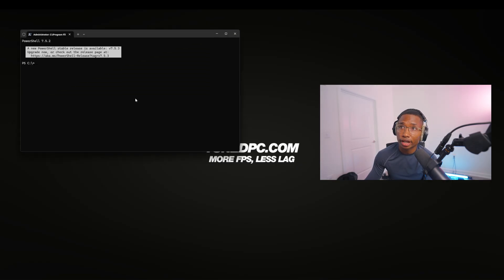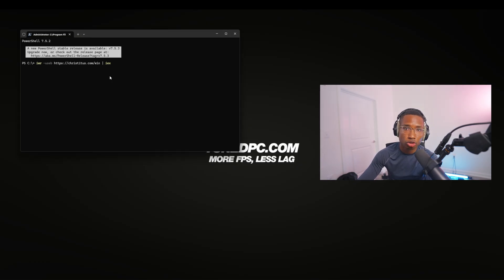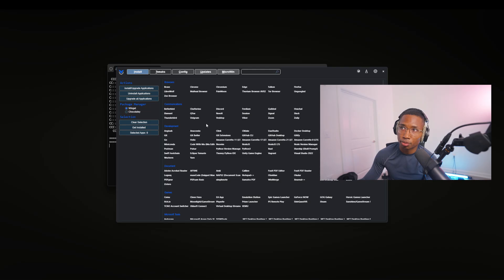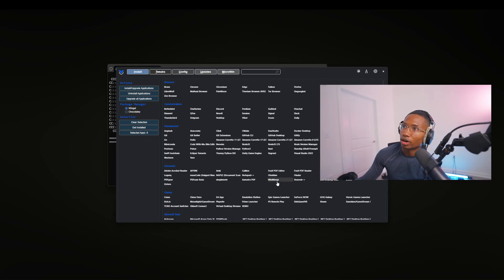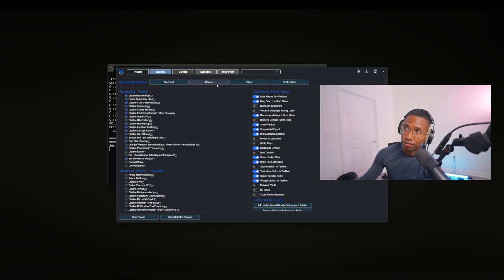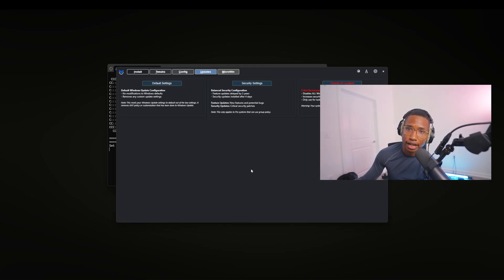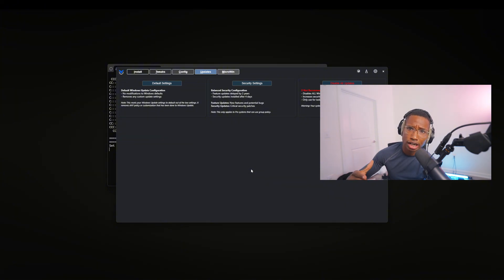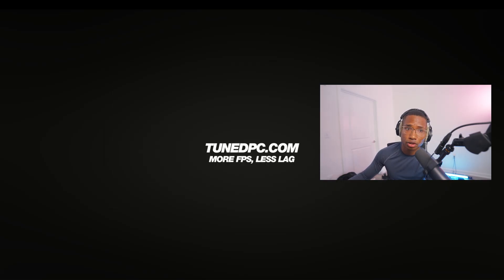Boost FPS on your Gaming PC in less than 1 minute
1 on 1 Remote Consultation to Increase your FPS, Increase your viewership, and decrease the lag of your setup